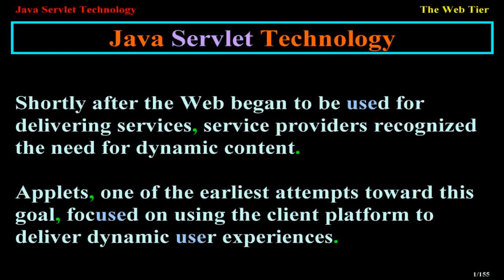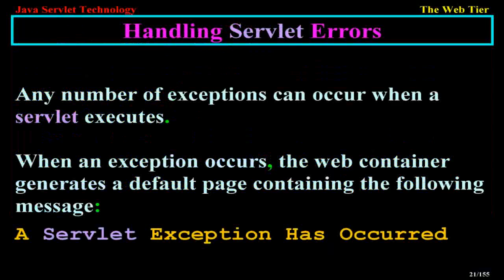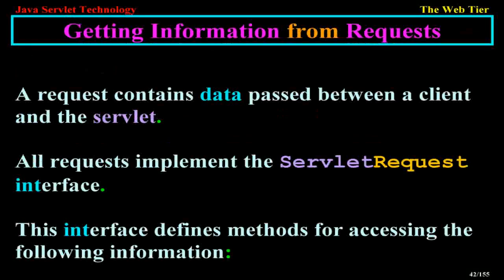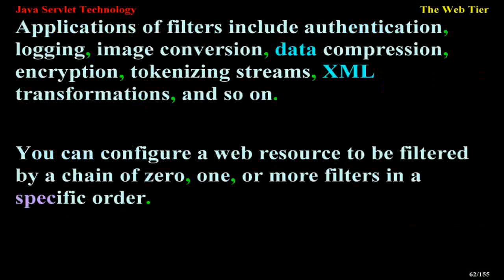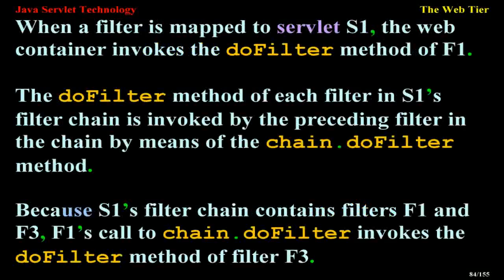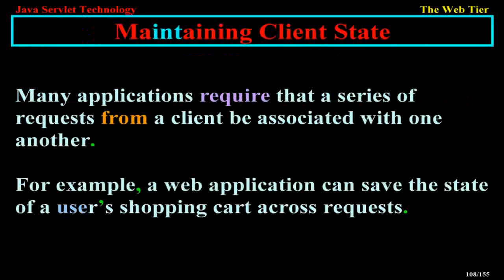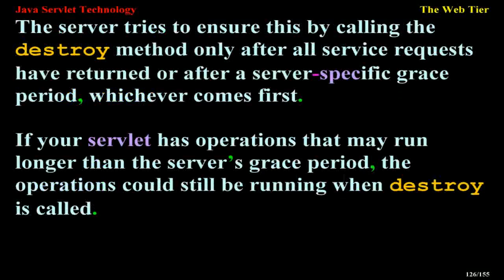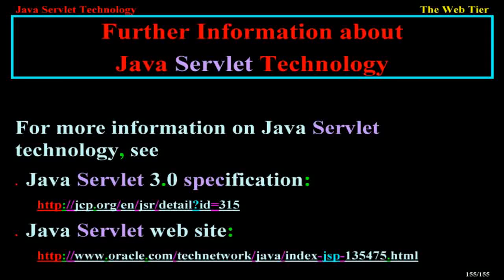Java Servlet Technology